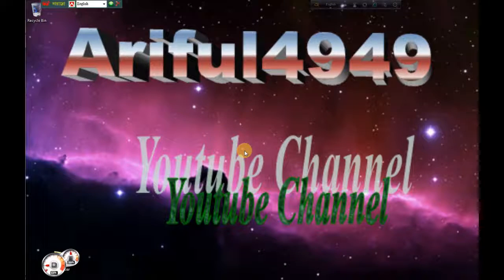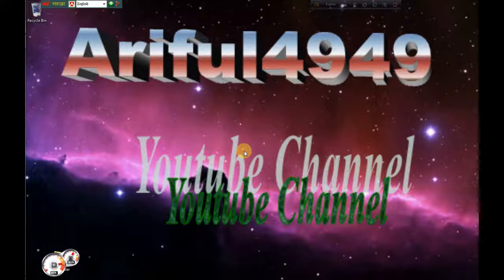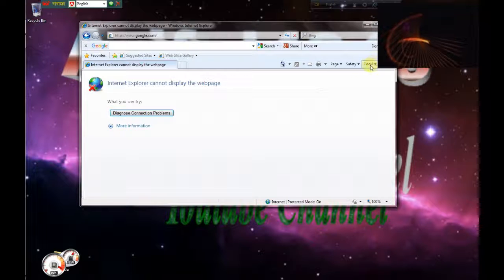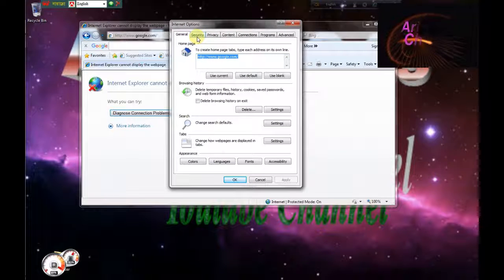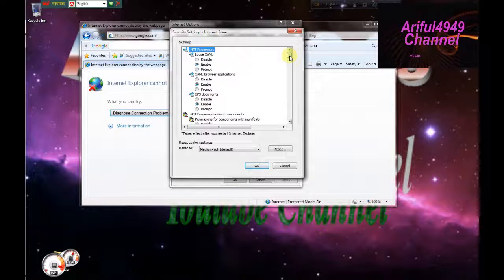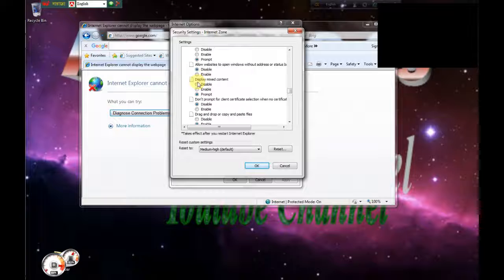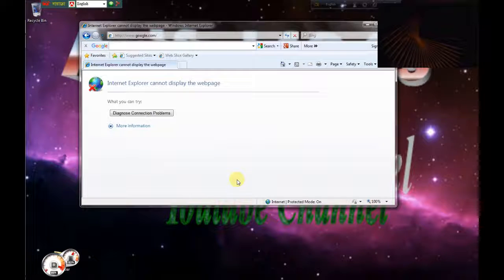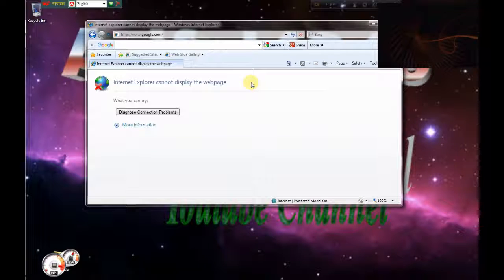How to remove this error message in Internet Explorer - Content is Displayed- By Ariful4949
You are connected to the internet. But Internet Explorer said "There is a problem with the security certificate for this website". Simple and easy step solution Some, especially on some older laptops or computers, can not open the web page, even if you are connected to the Internet, you can see 'Internet access' displayed in the window of the network icon 7 or later on the taskbar. The web browser will not allow access to the page. This error message is "There is a problem with the security certificate for this website" displayed in Internet Explorer. If you have a problem with this 'this website's security certificate' try to get the error. The computer and its all-natural work system have a main connection with the time. All applications during the system will be perfect for the best work. The system, year, month, date and time are very accurate for optimal work of a browser like Internet Explorer, Mozilla Firefox, Google Chrome, Opera etc. And always use the latest browser version. You can change computer time settings from the bottom right corner of your computer screen or you can access the control panel to change the system time and date.